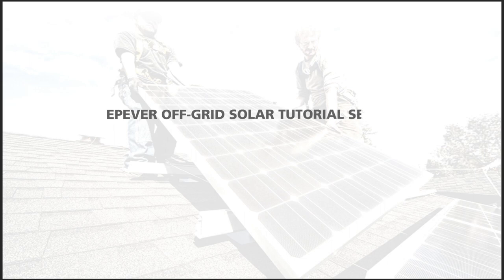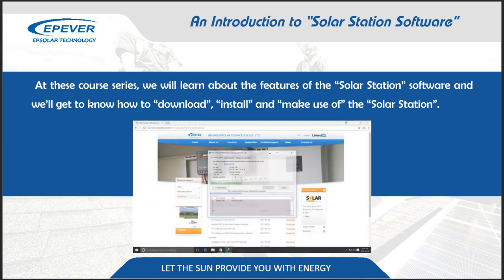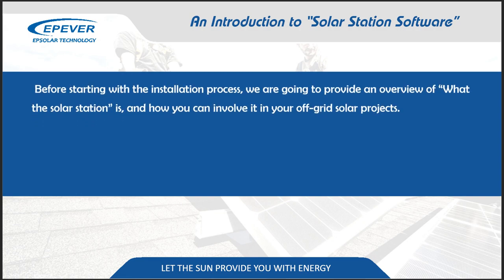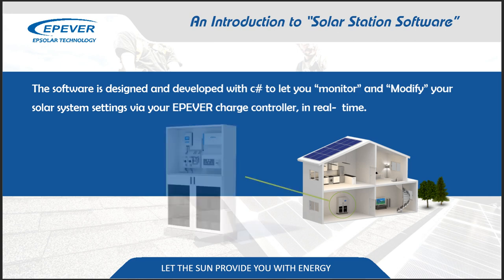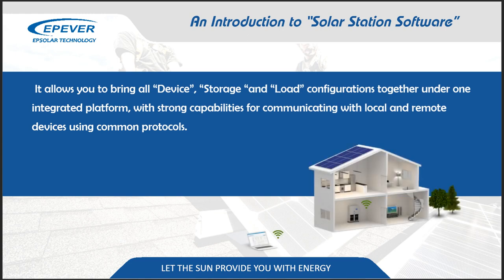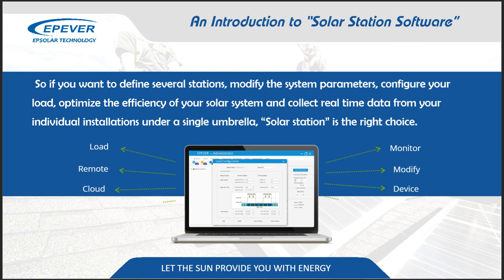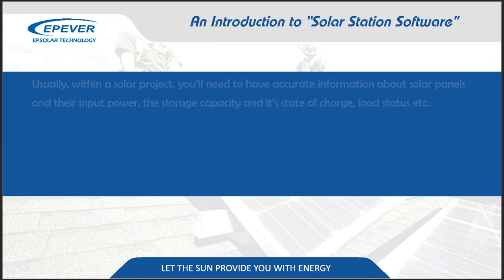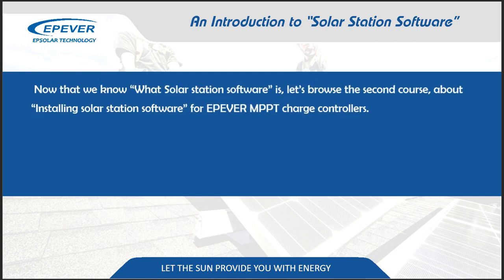An introduction to EPEVER "Solar Station" software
Video Caption :
At these course series, we will learn about the features of the “Solar Station” software and we’ll get to know how to “download”, “install” and “make use of” the “Solar Station”.
The solar station is developed by EPEVER, in order to help you maintain, modify and make necessary changes on your EPEVER MPPT charge controllers.
Before starting with the installation process, we are going to provide an overview of “What the solar station” is, and how you can involve it in your off-grid solar projects.
So: What is “SOLAR STATION”?
The software is designed and developed with c# to let you “monitor” and “Modify” your solar system settings via your EPEVER charge controller, in real-time.
It allows you to bring all “Device”, “Storage “and “Load” configurations together under one integrated platform, with strong capabilities for communicating with local and remote devices using common protocols.
So if you want to define several stations, modify the system parameters, configure your load, optimize the efficiency of your solar system and collect real-time data from your individual installations under a single umbrella, “Solar station” is the right choice.
Usually, within a solar project, you’ll need to have accurate information about solar panels and their input power, the storage capacity and its state of charge, load status, etc. Solar station not only lets you to collect these information, but also enables you to: “change storage type and it’s charging parameters”, “change the discharge limit of your storage”, “configure the load schedule and how it is getting turned on or off” and several useful features, that you’ll get to know them soon, in proceeding videos.
Now that we know “What Solar station software” is, let’s browse the second course, about “Installing solar station software” for EPEVER MPPT charge controllers.

To access more related courses about off-grid solar systems please check EPEVER learning management system